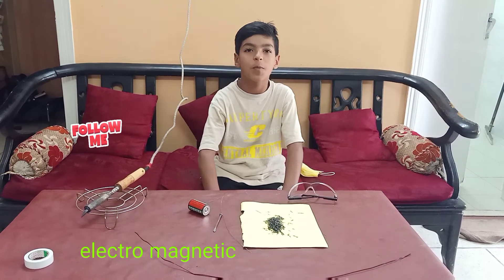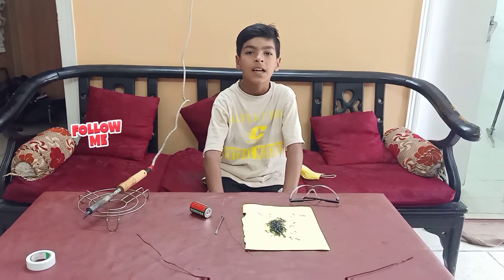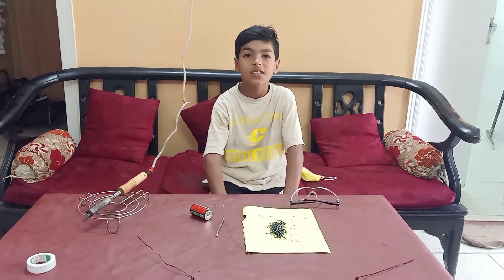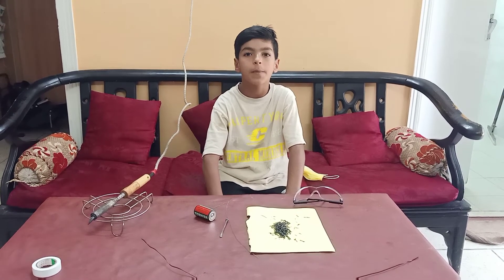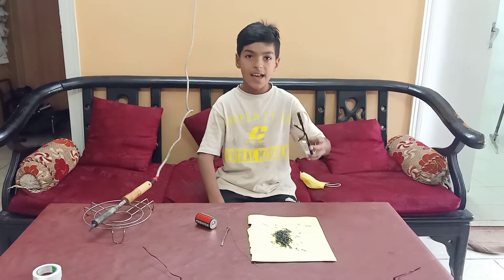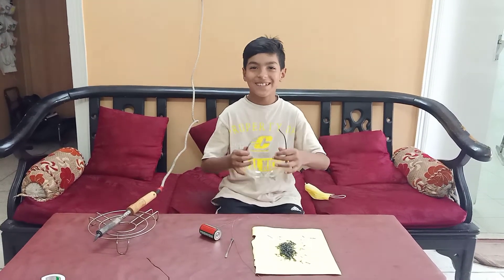How to make electro magnet School project | Class four school Electromagnet project